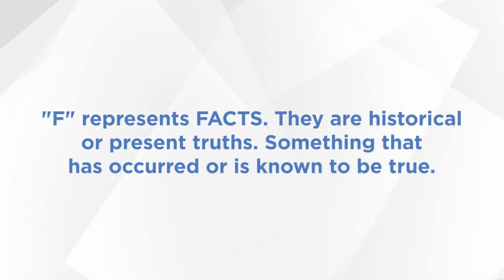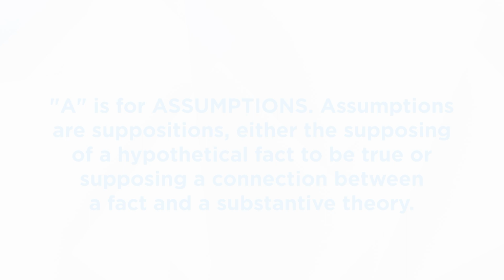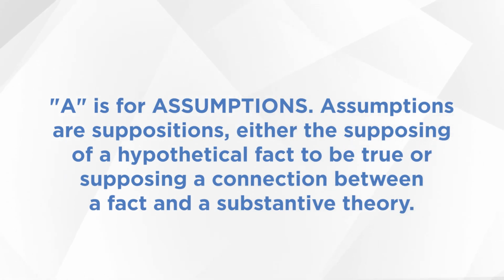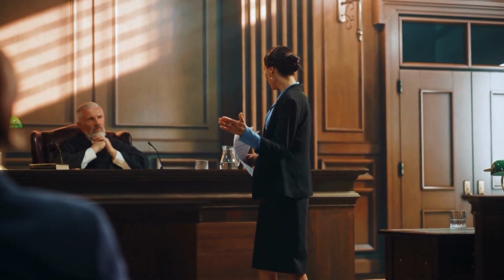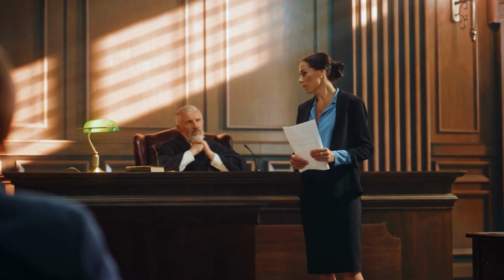Mastering the Art of Expert Witness Testimony: Developing the Expert Witness Opinion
Learn crucial strategies and tactics for formulating a sound and defensible expert opinion. Professor Brian Brinig shares the 'F.A.R.C.' methodology, a powerful approach that blends technical and legal theory for expert witness testimony. Enhance your skills as an expert witness or forensic consultant.

For more in-depth insights and comprehensive guidance on expert witness testimony, check out Brian Brinig's book, "Mastering the Art of Expert Witness Testimony."

“Mastering the Art of Expert Witness Testimony” presents strategies and tactics for the expert witness in the courtroom as well as important practice management considerations supporting the forensic consultant. Competent expert witness testimony does not begin on the witness stand, it begins the minute the potential expert is contacted by a prospective client. From that moment forward, Professor Brian Brinig, JD, CPA enumerates important practice management techniques that underlie high-level expert witness testimony in depositions and trials.